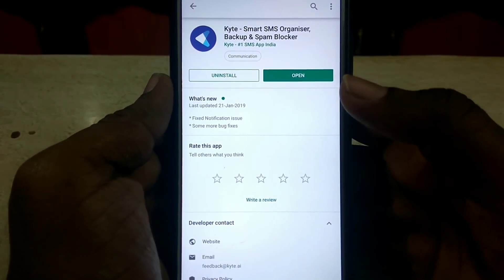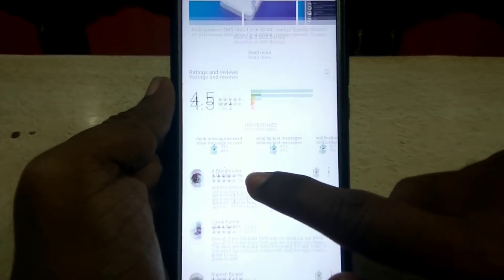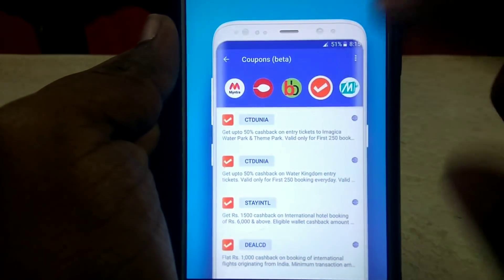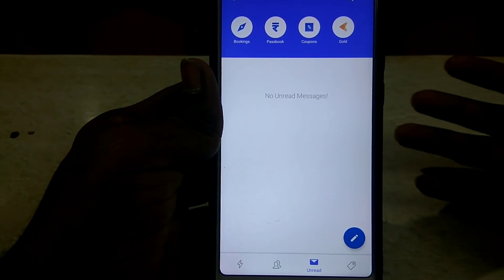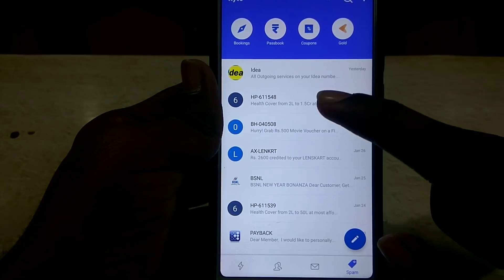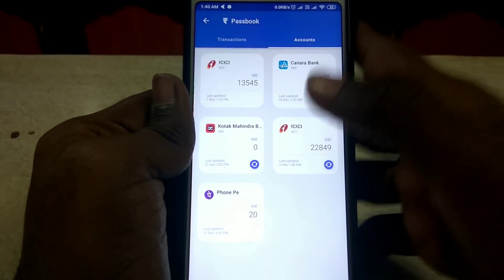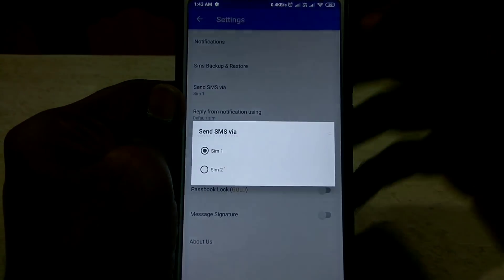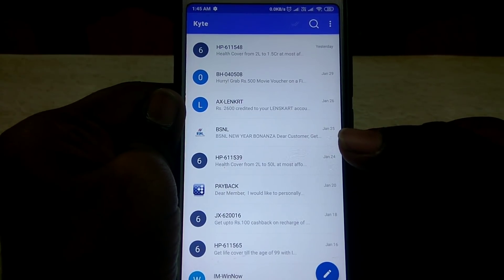நம்ப Daily Life தேவைப்படக் கூடிய சிறந்த android app 2019|Bank details everything Here Best Kyte sms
An AI powered SMS Inbox block SPAM, manage Spends, Coupon, Bookings & SMS Backup

Kyte is an AI powered SMS inbox with a number of intelligent features designed to save your time. This Smart SMS Organiser comes with an inbuilt Spam Blocker that is updated real time. Users are only notified about important updates like online transactions, travel bookings and banking alerts. It gives you an easy option of sms backup and restore on Google Drive. Kyte also comes with easy to use Banking APIs of all major banks. Users can easily perform balance check, fetch mini statements, change ATM pin and a lot more just using SMS.

Kyte's key Features:

SMS Organiser
Filters spam from important ones like personal and transactional messages. Save time and frustration of going through promotional messages everyday.

Better Sender Grouping
For a lot of brands, instead of looking at hard-to-understand sender ids like AM-HDFCBK & DM-HDFCBN, you see a single group with an actual name 'HDFC Bank' and a nice logo.

Delightful OTP experience
No more switching apps just to view/copy the OTP from the sms. They are just a tap away.

Manage Expenses
View transactions from all your banks right at a single page. Forget sifting through your sms inbox just to find that one recent debit/balance sms.

Bookings Page
See all your travel/movie tickets sms in a sorted fashion. Whether its bus/flight/movie/train, we got you covered for any information you might need like pnr status, train running status or train route; all from a single page.

Sharing is caring. Increase your coupon pool by sharing your SMS coupons with friends and you can see theirs. Yay!

Sms Backup and Restore
Whether you're buying a new phone or resetting current one, never lose your old sms by taking sms backup on google drive & restoring at your command.

Star Messages
Star your important sms and access them quickly

Copy Text
Copying a part of sms text is now easy. Just double tap on any sms to open the sms editor to easily edit any message !

Delivery Reports
Baked in delivery reports, to easily track the status of your SMS message!

Dual Sim Support
Kyte has full SMS support for dual sim devices (Lollipop and above)

Awesome Design
Pixel perfect design which is clean and nice to look at.
... and lots more. Get Kyte now and upgrade your SMS experience. And its free and without ads.